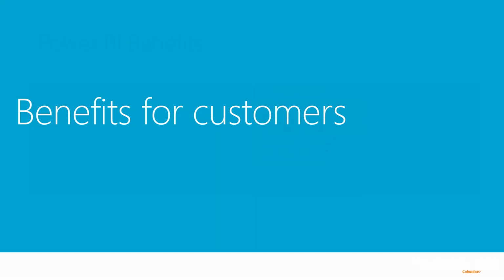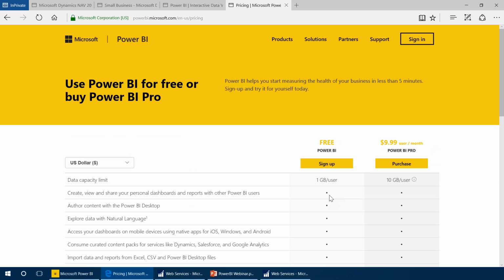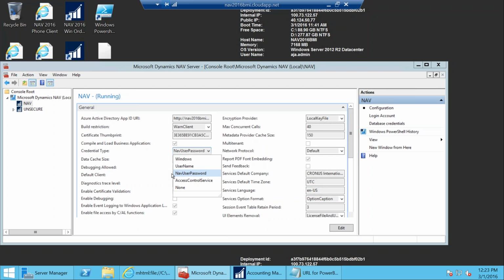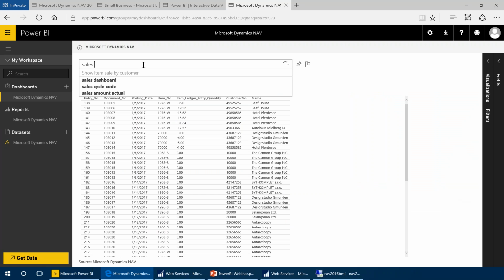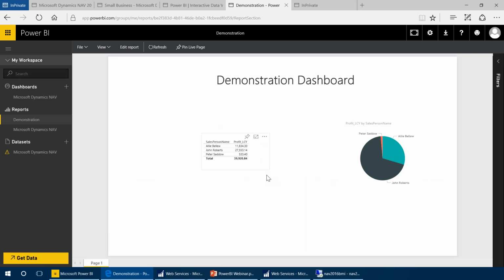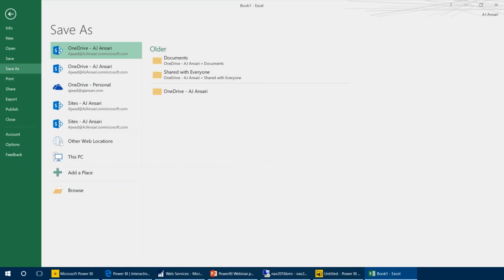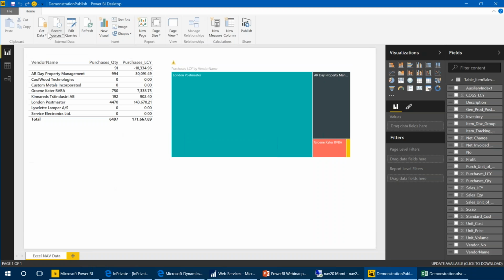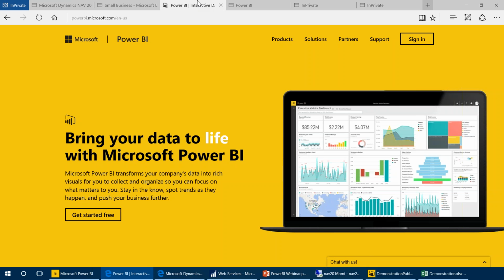Microsoft Power BI for NAV: Simple, Powerful, FREE!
Microsoft Power BI transforms your company's data from Microsoft Dynamics NAV into rich visuals for you to collect and organize so you can focus on what matters to you. Empower your management team to make quick, confident decisions by spotting trends as they happen, and push your business further. This recorded webinar will show you how you can start turning raw data into meaningful insights!